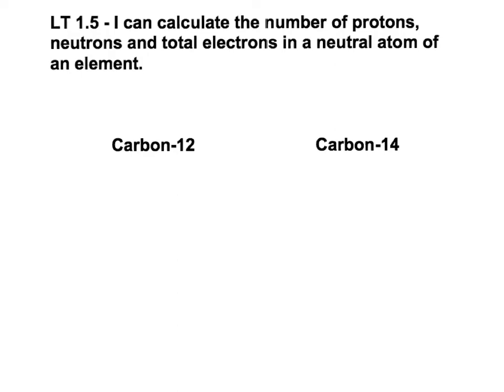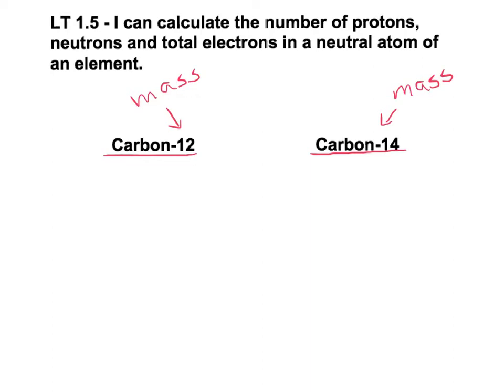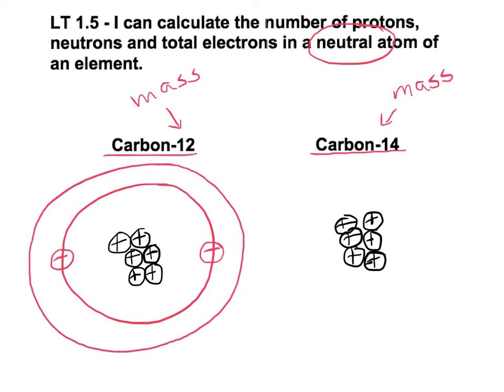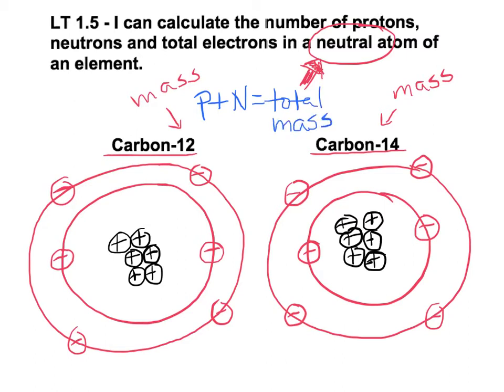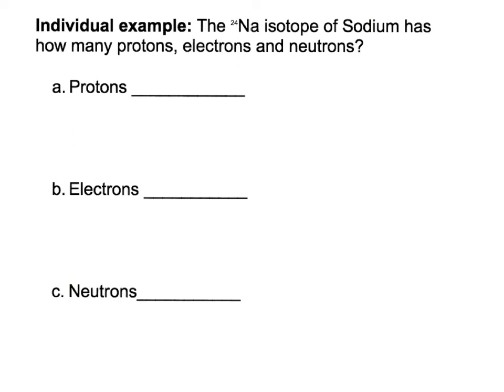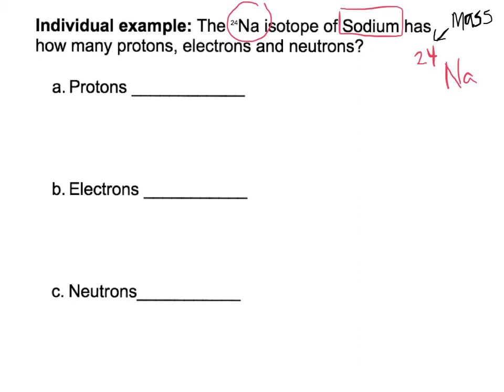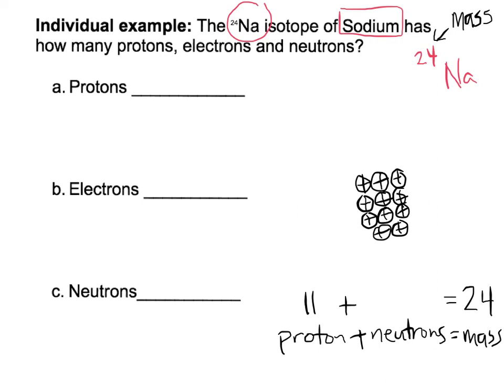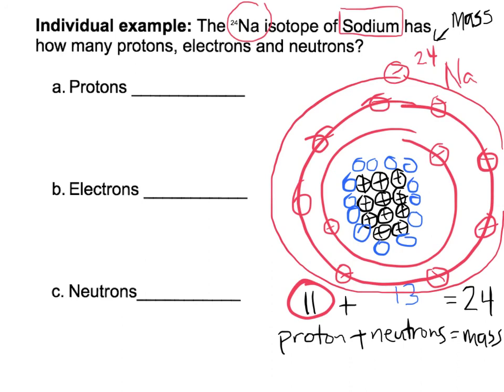1.5 calculate number of neutrons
1.5 calculate number of neutrons